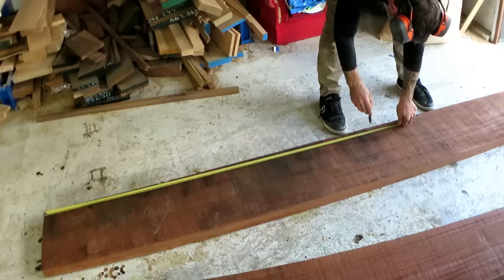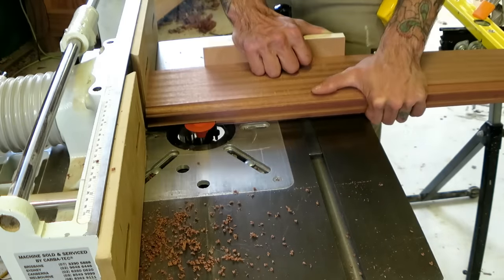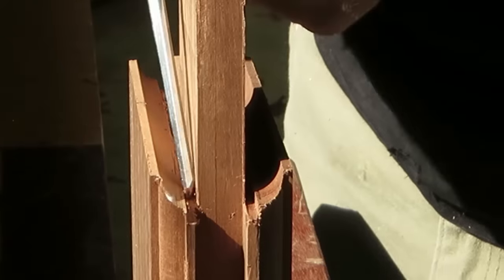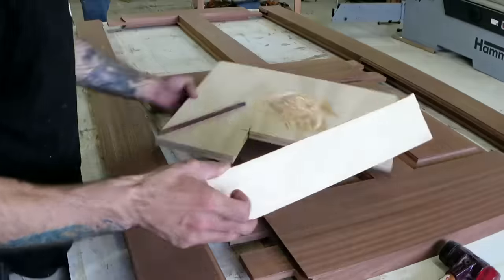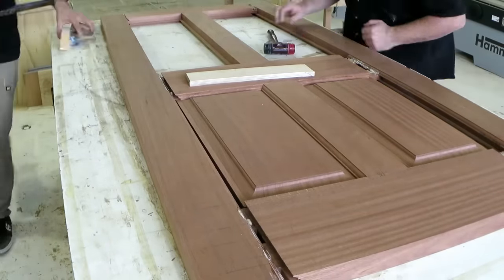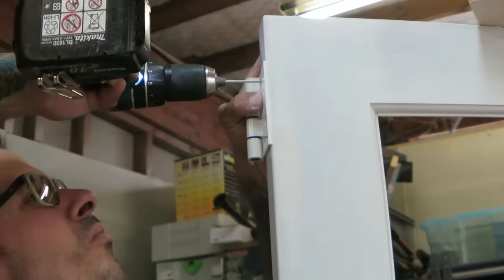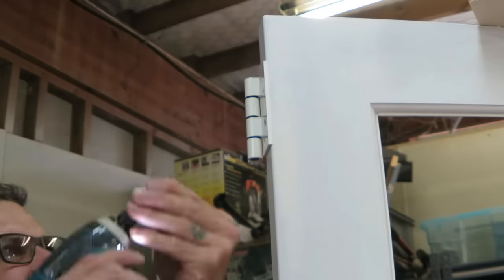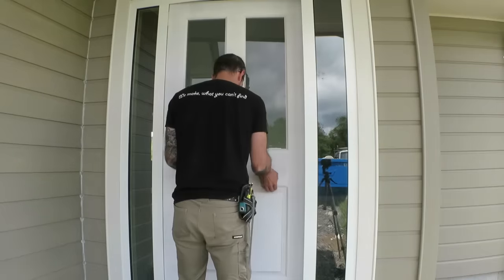Making a Sapele Door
I Make a solid Sapele ( mahogany) entrance door for a new house.